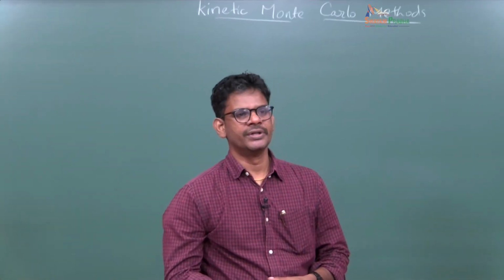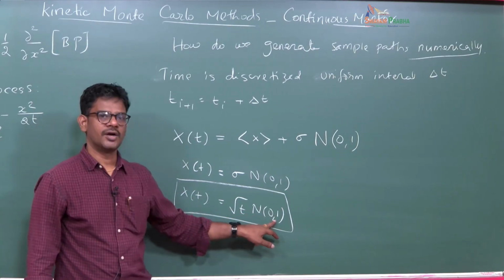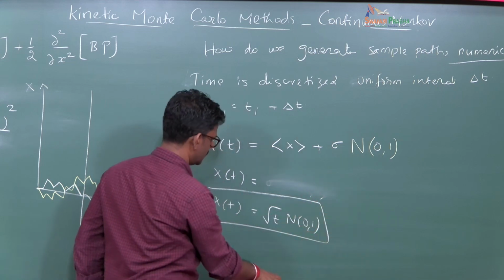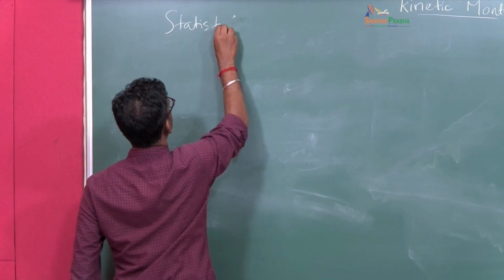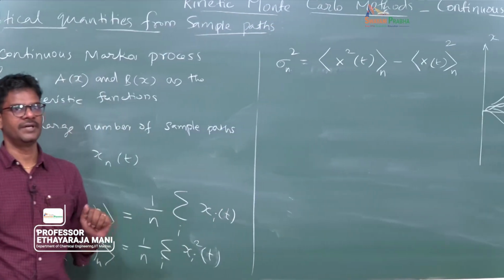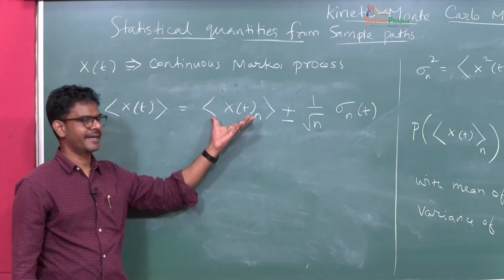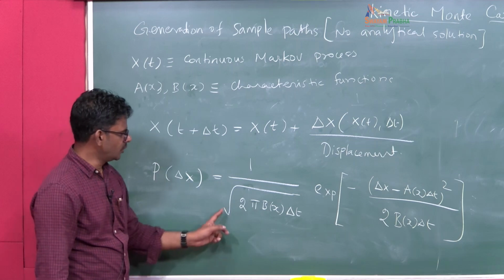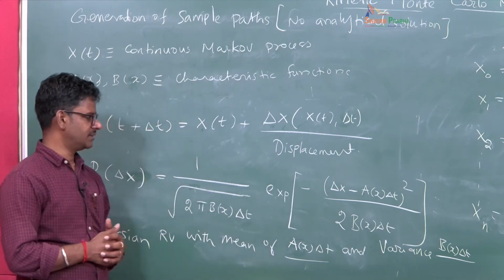Kinetic Monte Carlo Methods - Continuous Markov Processes- 1